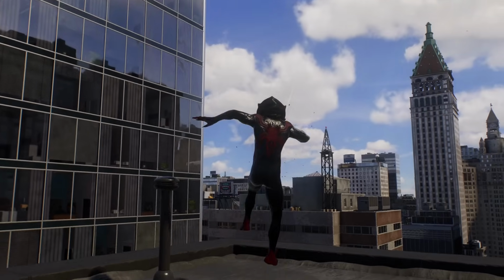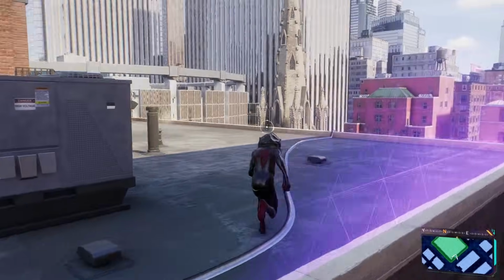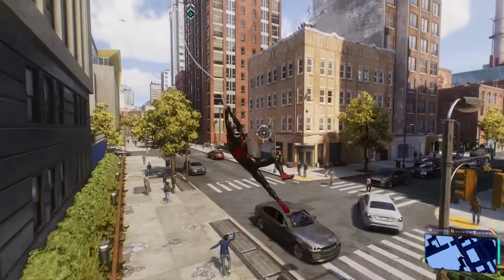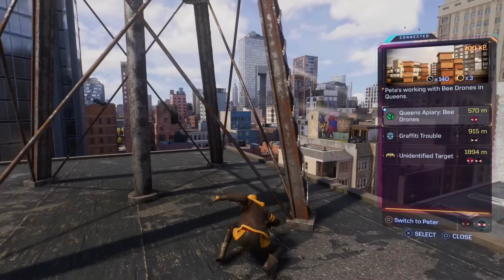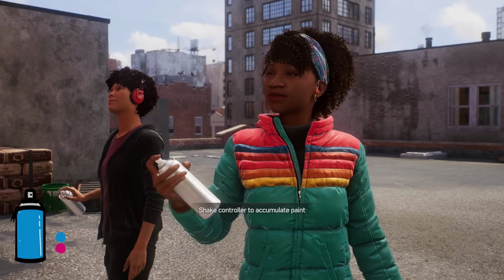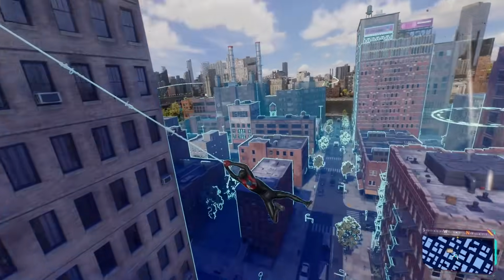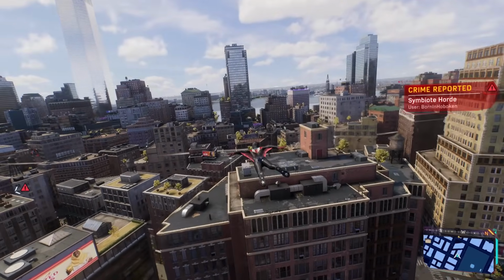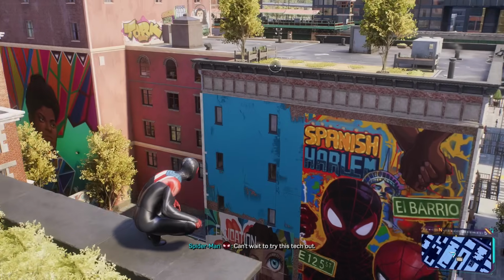WOLVERINE! Marvel's Spider-Man 2: Episode 8 (Spectacular Spider-Quests)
This video is Episode 8 of the Spectacular Spider Quests of the Blitzwinger gameplay walkthrough of Marvel's Spider-Man 2.This is a series that tackles the post game content with a focus on the side quests and extra challenges.
Marvel's Spider-Man 2 : Episode 8 (Spectacular Spider-Quests)
Full Disclosure: Playstation Canada gave me a free code for this game.

Here is everything covered in this Episode:
Kraven Suit Unlocked - 0:00
Prowler Tech - 1:31
Spider-Man is a Drone -15:03
Unlocking the Wolvering Suit - 23:30
Hailey Mission - 25:17
The Community Thanks Spider-Man - 35:27
The Prowler betrays Miles Morales? - 50:49

Marvel’s Spider-Man 2 is the next game in PlayStation’s critically acclaimed Marvel’s Spider-Man franchise. Developed for the PlayStation®5 console in collaboration with PlayStation and Marvel Games. This is one of the many Marvel's Spider-Man 2 Videos on the Blitzwinger Youtube channel. I am actively covering all of the elements surrounding the game's release this includes: The Hidden Easter eggs & hidden details you may have missed for Marvel's Spider-Man 2, The Release date of Marvel's Spider-Man 2, The Editions of Marvel's Spider-Man 2, How & When you will be able to pre-order / order Marvel's Spider-Man 2, All the Villains of Marvel's Spider-Man 2, The Story of Marvel's Spider-Man 2, The Theories behind Marvel's Spider-Man 2, The Story & Story Details of Marvel's Spider-Man 2, All the Suits of Marvel's Spider-Man 2, The abilities of both Miles Morales & Peter Parker, The Venom Character in Marvel's Spider-Man 2 & Much More!